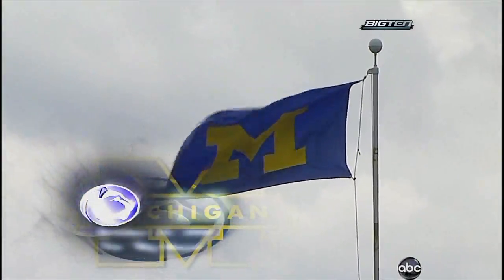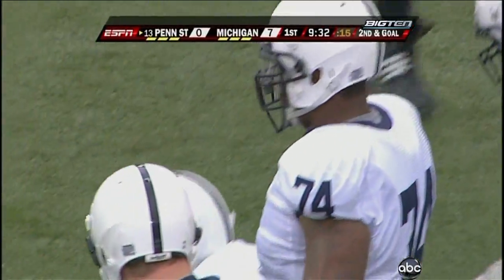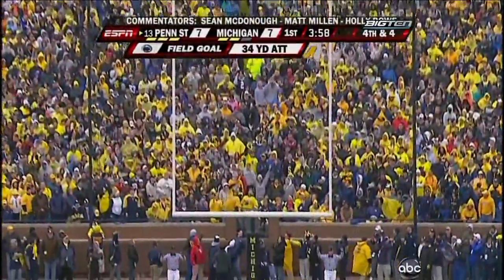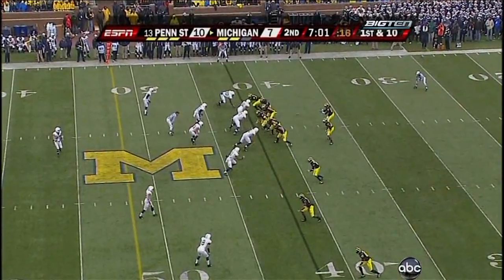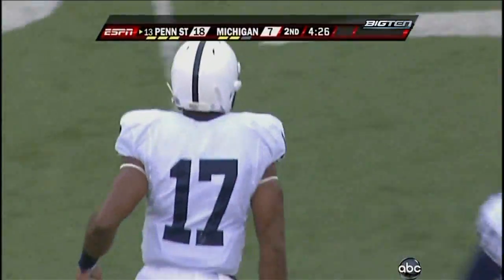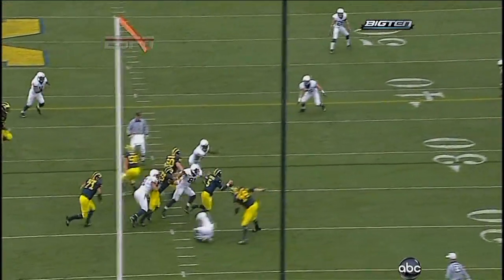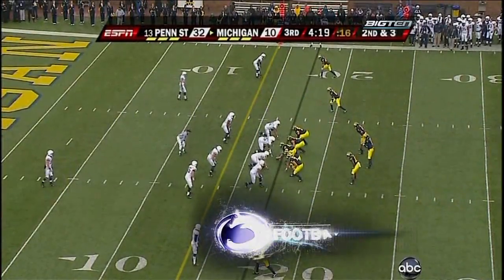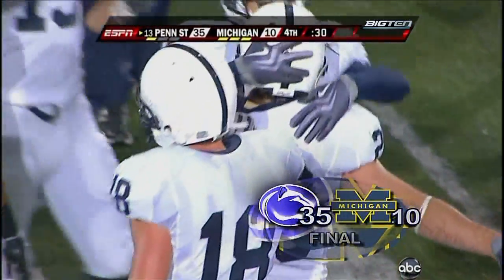Michigan vs. Penn State 2009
Michigan vs. Penn State 2009 Highlights
Football Story Highlights